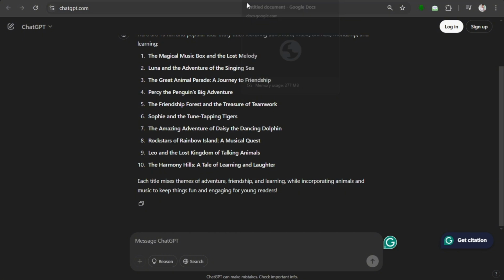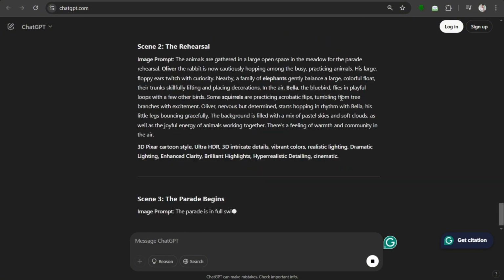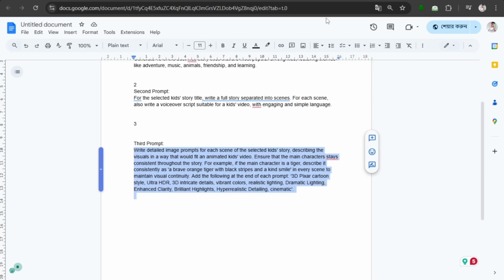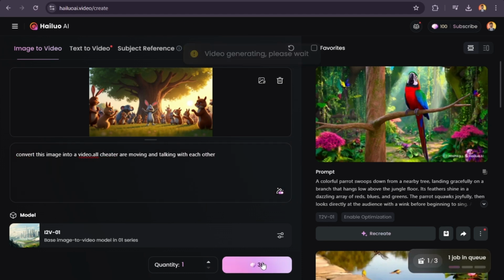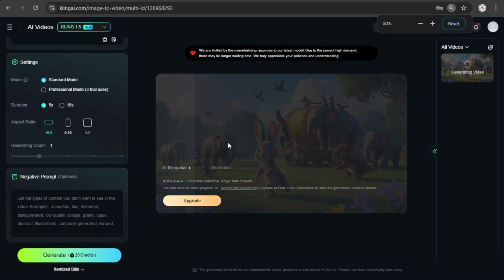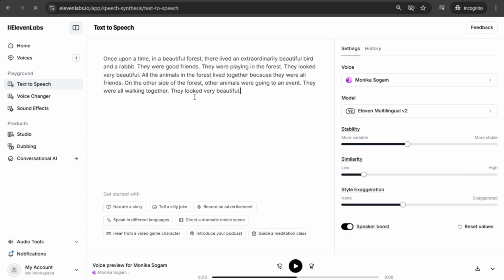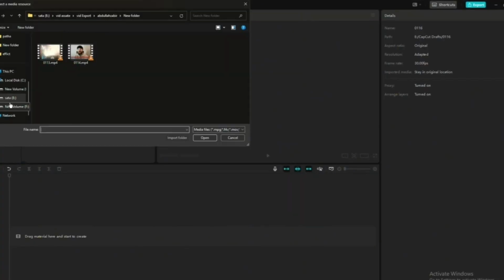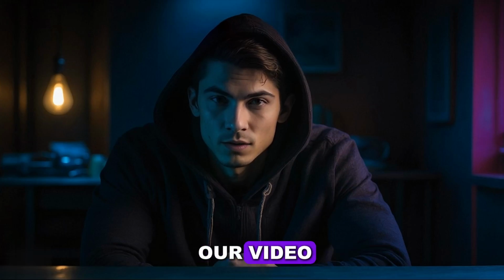AI Video Generator: Create AMAZING 3D Animation Kids Story with AI Tools in 2025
In this video, I’ll walk you through, step by step, how to create stunning 3D animation videos using free AI tools. Whether you're a total beginner or already have some experience, these tools will take your creativity to the next level. The best part? You can upload your videos to YouTube and potentially turn them into a serious income stream—making up to $10,000 a month or more. If you’ve ever wanted to get into AI animation and make money doing it, this is your chance!

ai video animator
ai animator free
create animations with ai
ai cartoon video generator
ai 3d animation generator
ai text to animation
ai short film
3d animation
animation tutorial
ai animation generator
3d animation with ai
beginner animation with ai